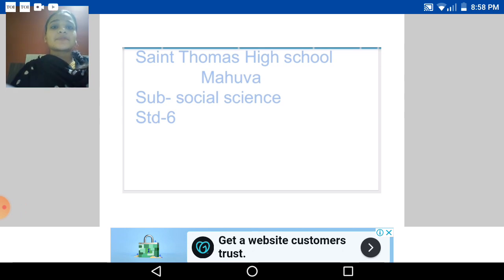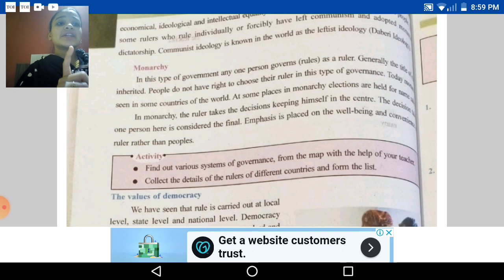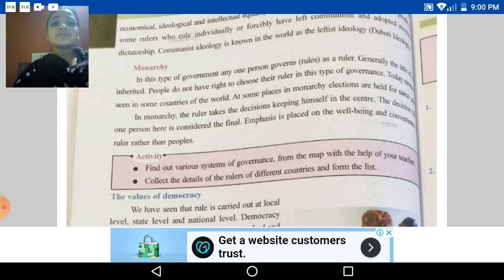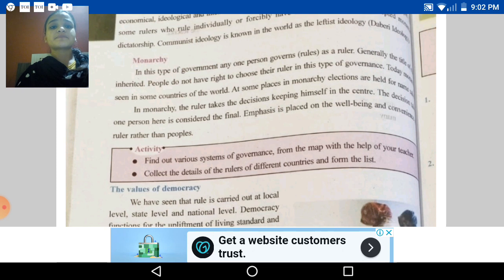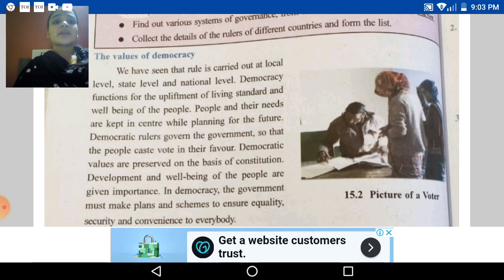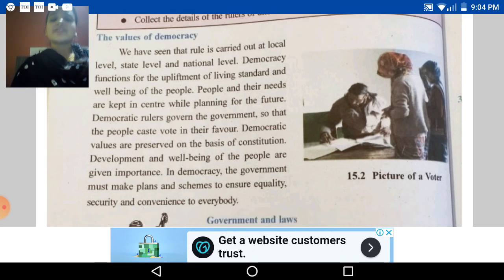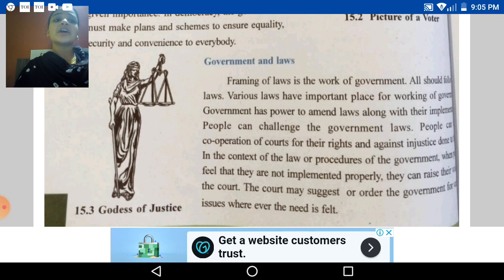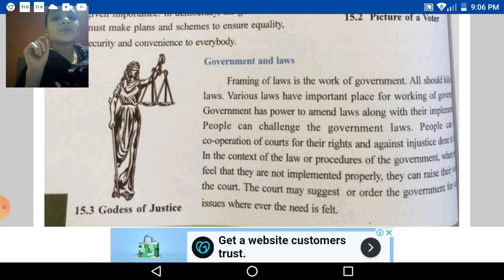S s 6